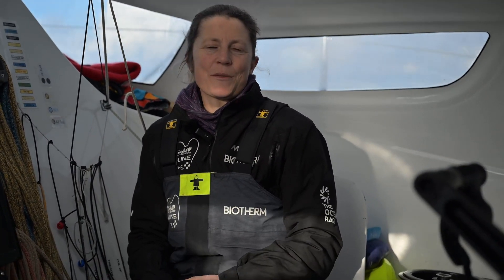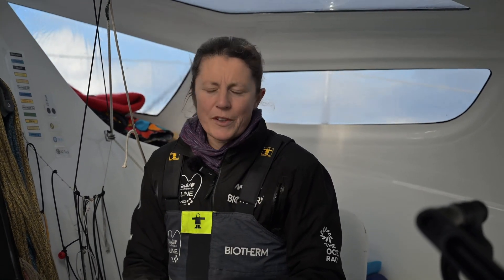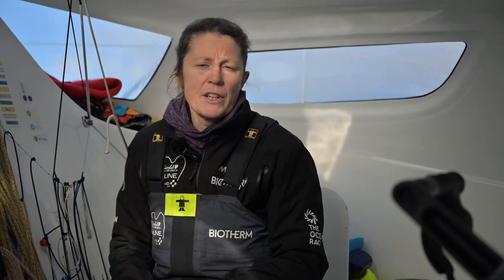The Ocean Race 2023 leg 3: Sam Davies (GBR) - Interview in ENGLISH plus B-roll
The Ocean Race 2023 leg 3: Cape Town, RSA to Itajaí, BRA, Biotherm (FRA)